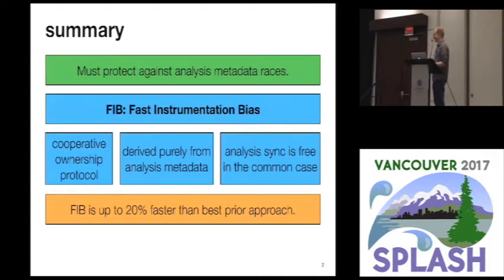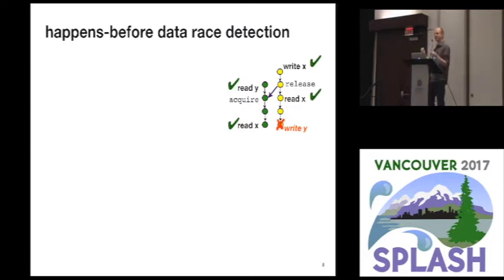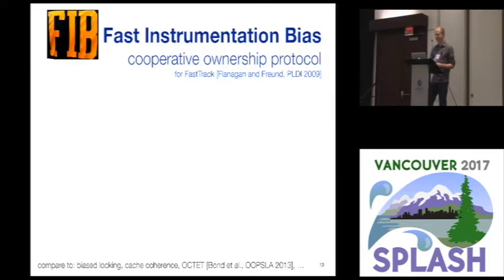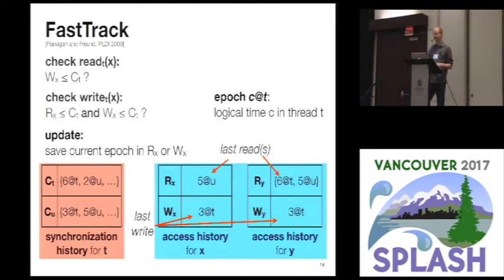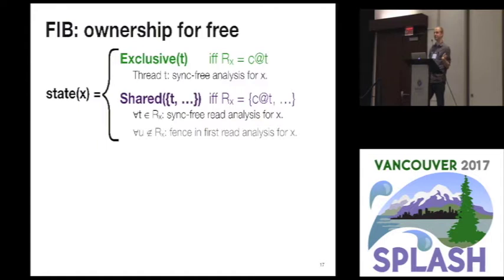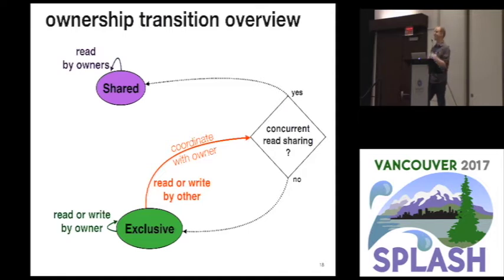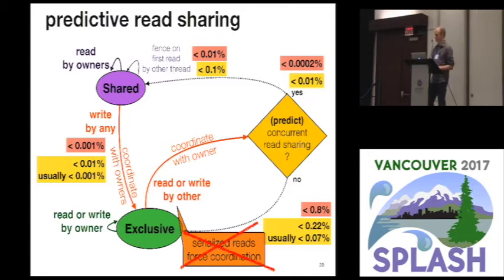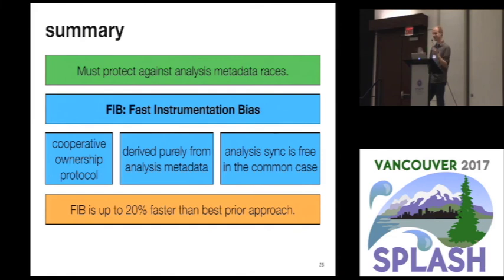Instrumentation Bias for Dynamic Data Race Detection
Benjamin P. Wood, Man Cao, Michael Bond, Dan Grossman
This paper presents Fast Instrumentation Bias (FIB), a sound and complete dynamic data race detection algorithm that improves performance by reducing or eliminating the costs of enforcing analysis atomicity. In addition to checking for errors in target programs, dynamic data race detectors must introduce synchronization to guard against \emph{metadata races} that may corrupt analysis state and compromise soundness or completeness. Pessimistic analysis synchronization can account for non-trivial parts of a data-race detector's performance overhead.